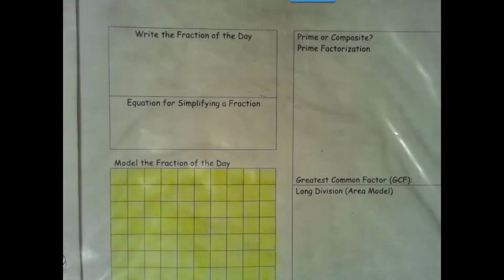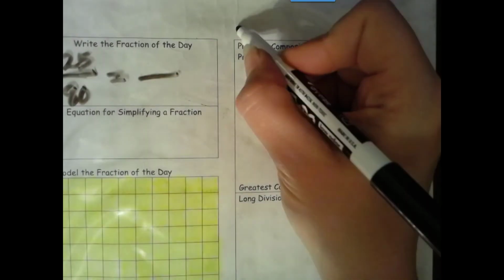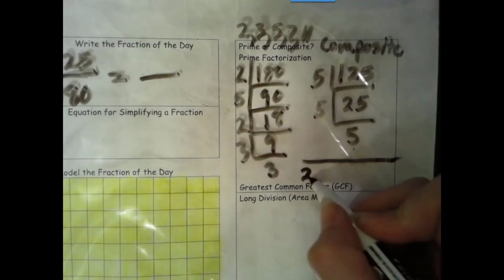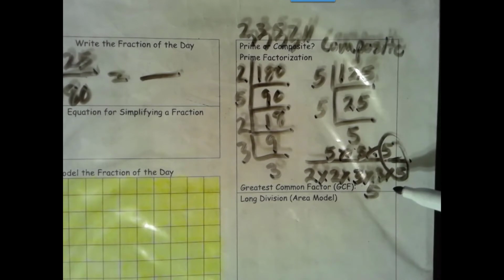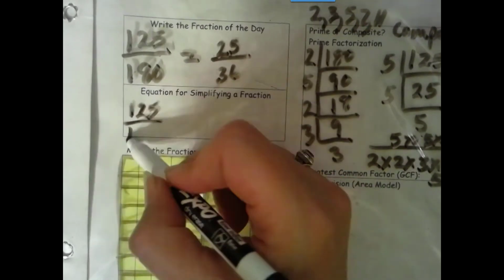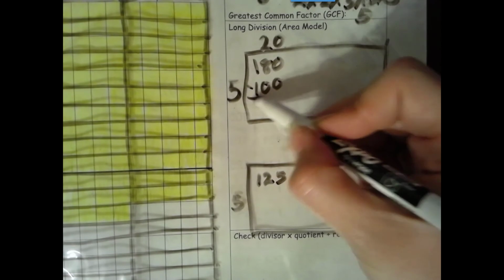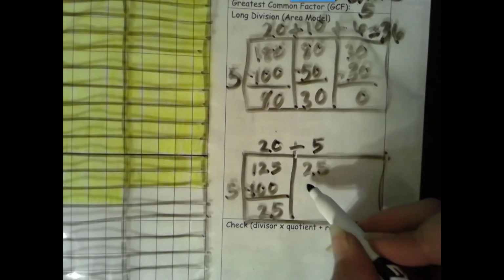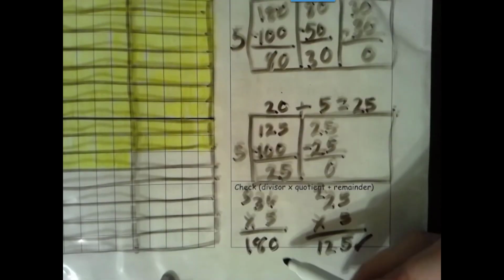Daily Fraction 5th Grade Day 125